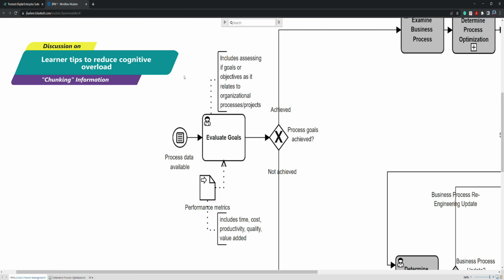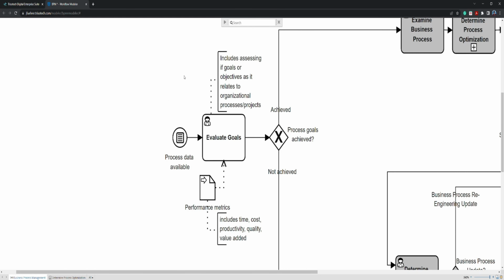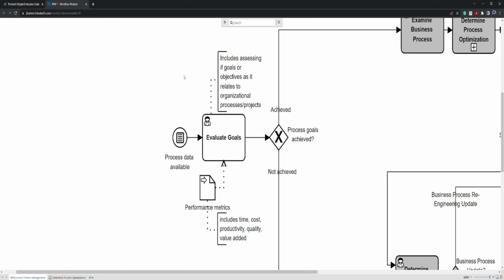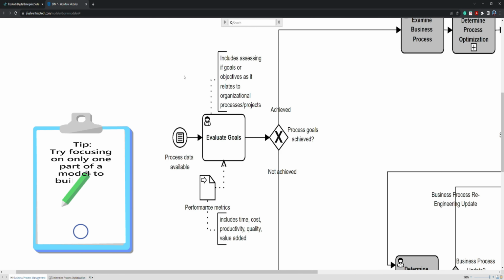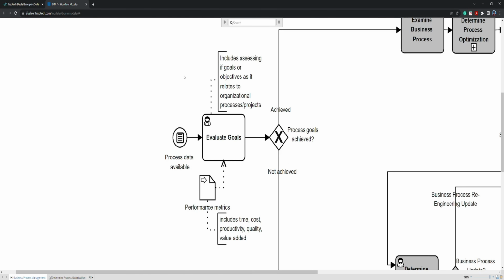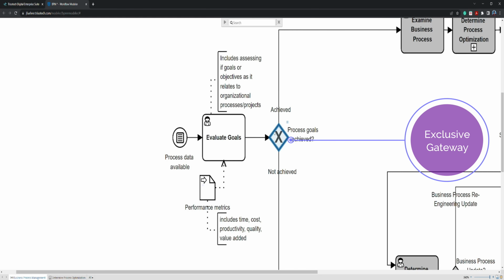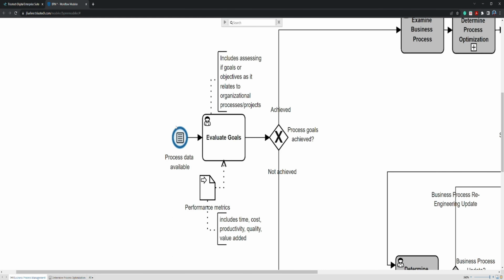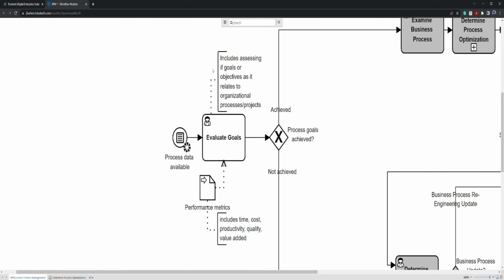5 Simple Tips to Improve the Learning Effectiveness Using BPMN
In this video, I provide BPMN tips to improve learning effectiveness through the "chunking" of information. In this video, I will discuss how how to reduce cognitive overload during the visual processing stage. One tip on how you attain a higher level of understanding with BPMN is through the process of "chunking" information from complex models. If you are new to BPMN try focusing on only one part of a business process model to build your understanding in chunks.

Learning BPMN 2.0: A Practical Guide for Today's Adult Learners